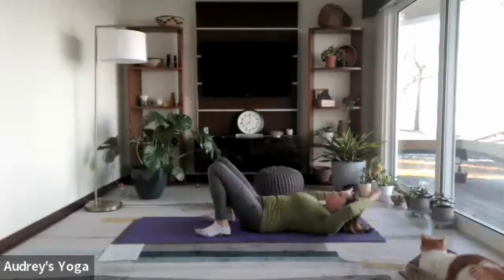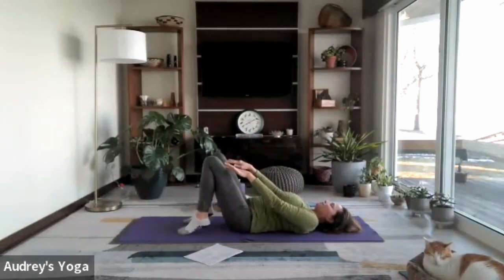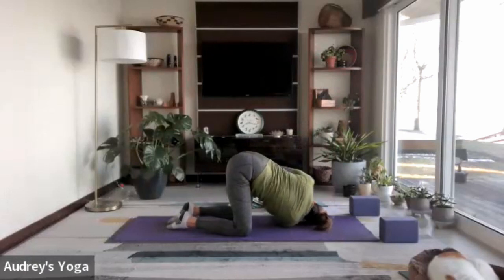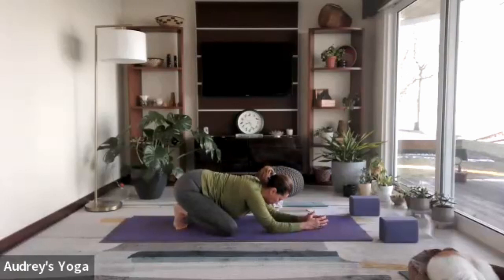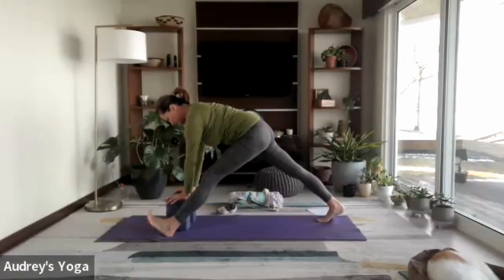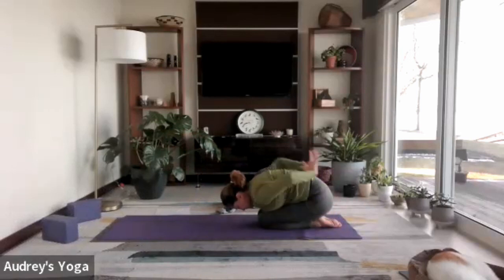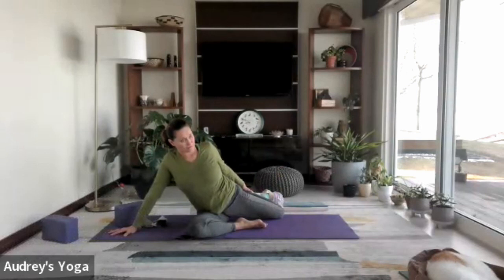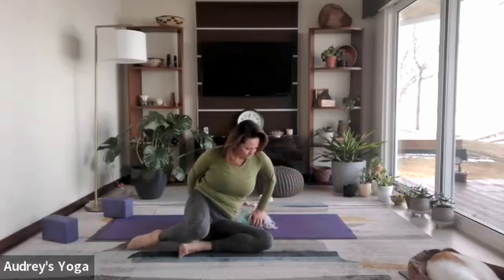Low Back Restore Flow - 60 mins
In need of a tune-up for your lower back? This flow will hit all the right spots and a few extra areas on the back body. Grab your props and enjoy the flow.